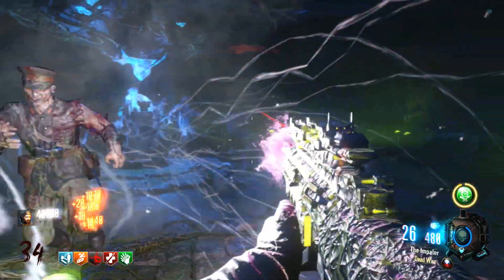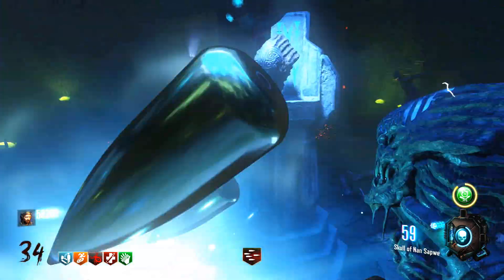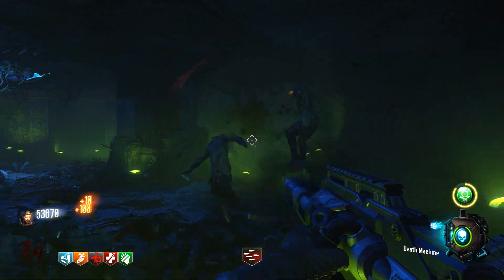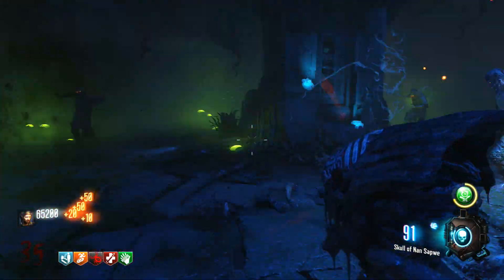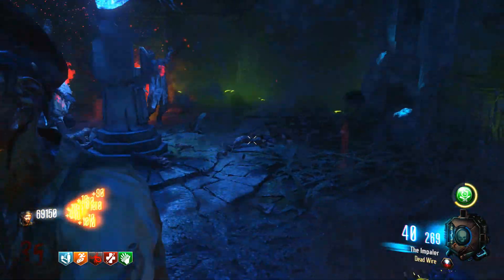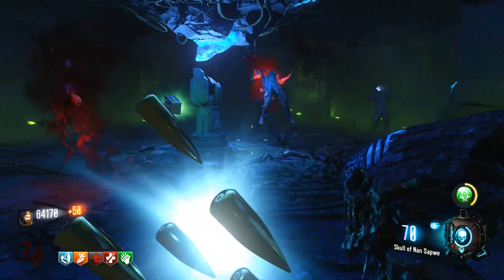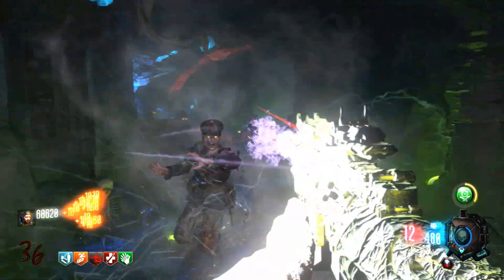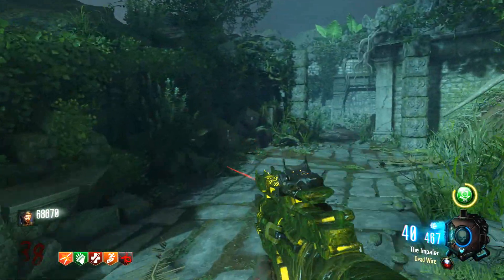Black Ops 3 Zombies - MOST 'UNDERRATED' GOBBLE-GUM! (Easy Way to Level Up)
If You Enjoyed, Leave A LIKE Rating! Make sure you Click the Link's below!

My Name is WilboHD, I make Zombies Challenges, Tips and Tricks, High Rounds and much more!